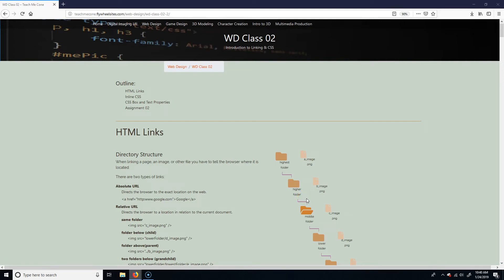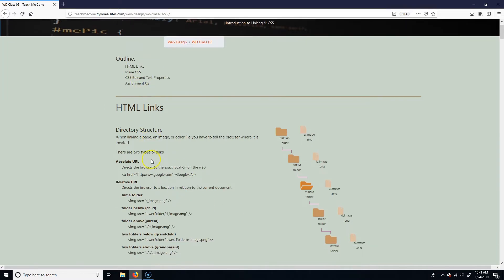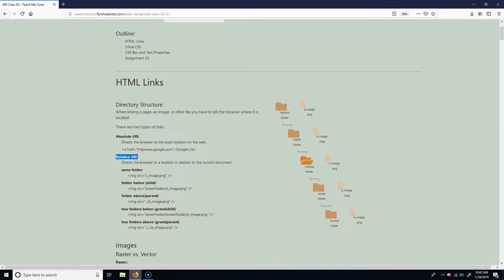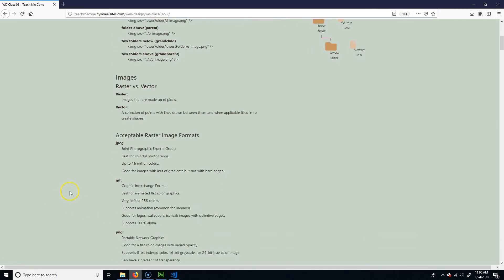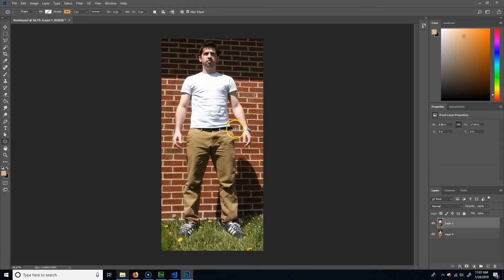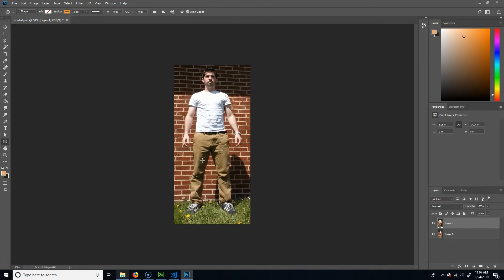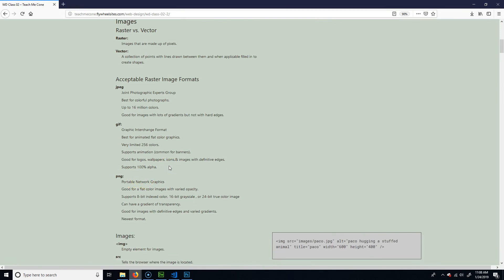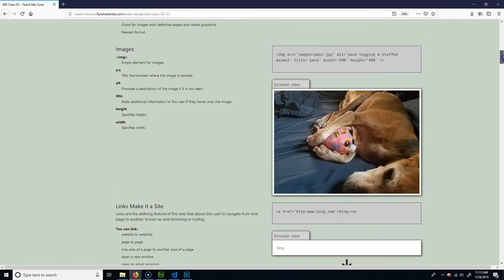Web Class 02 Lecture A